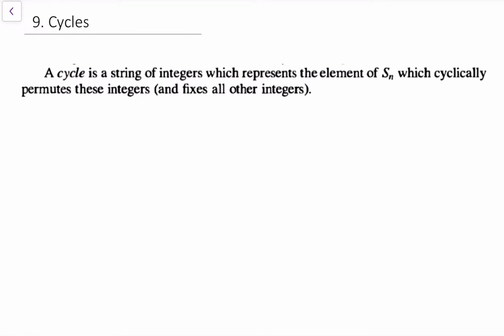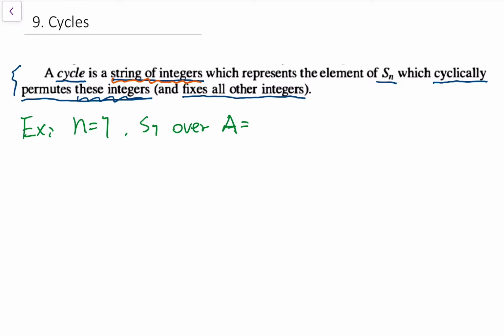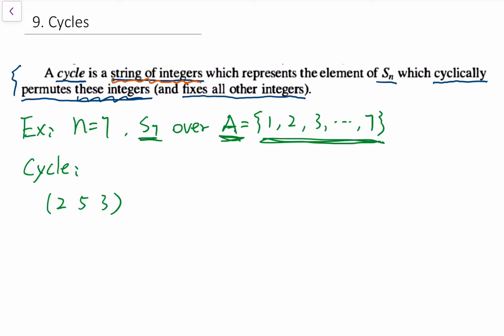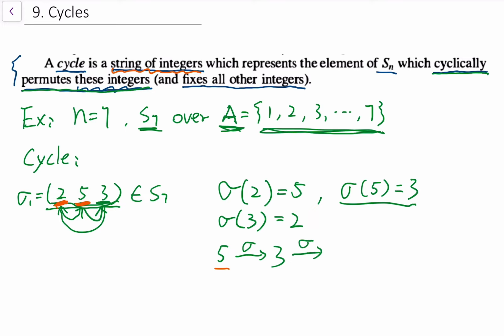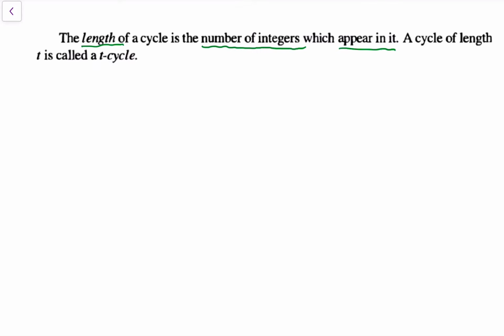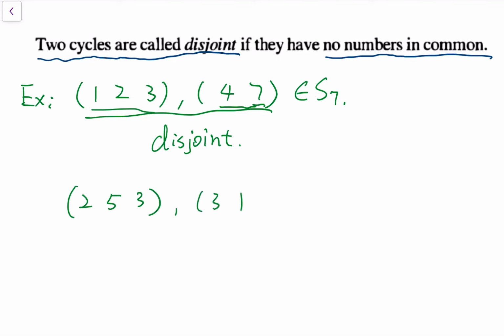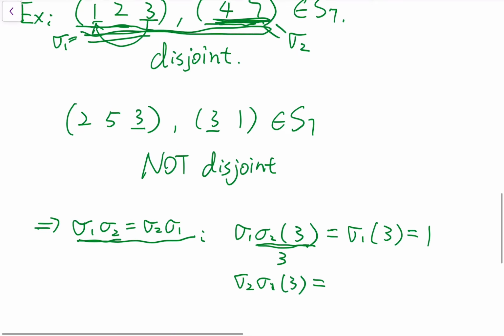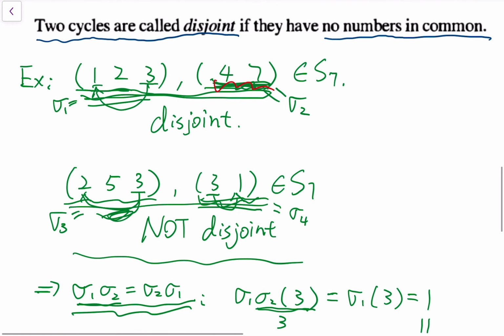Group theory 09 - Cycles